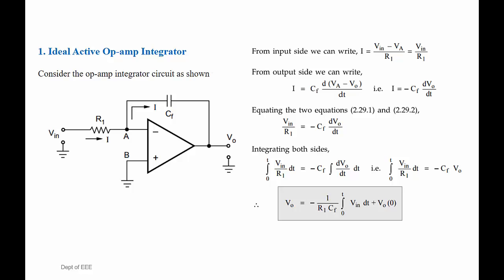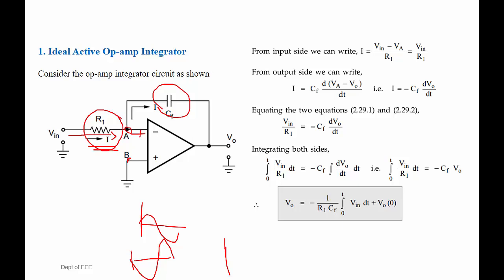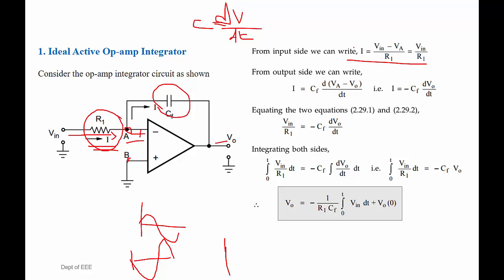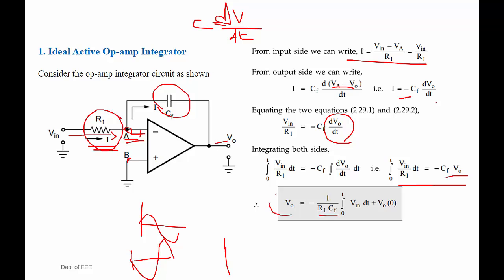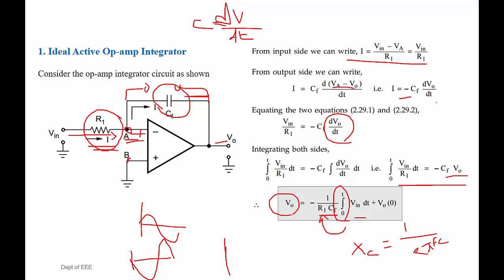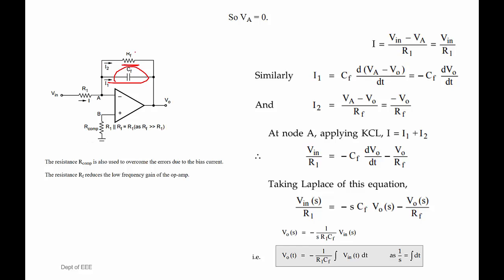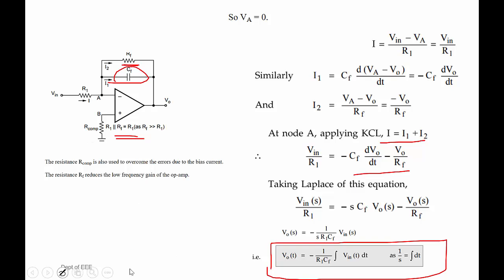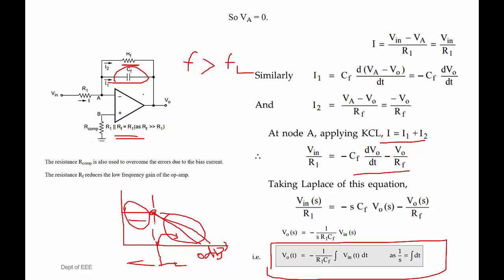LIC 15 | OP-AMP as Integrator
Linear Integrated circuits lecture series.